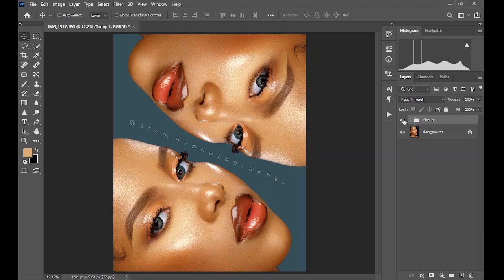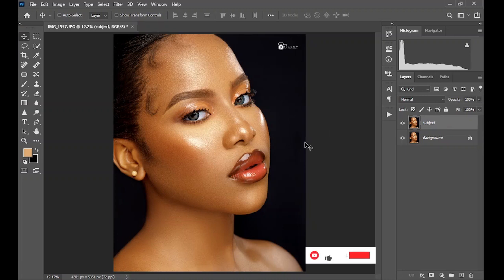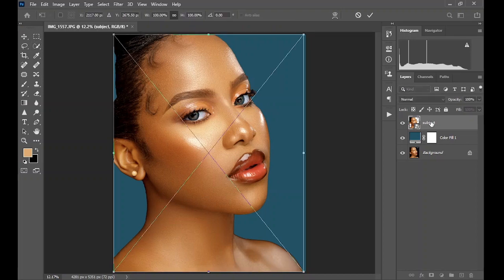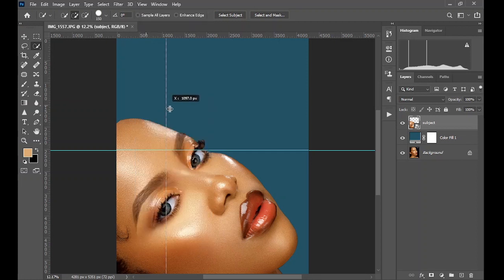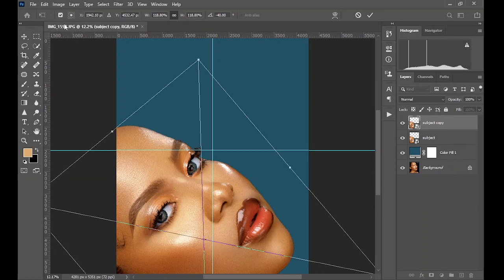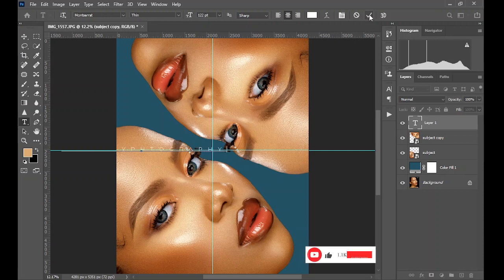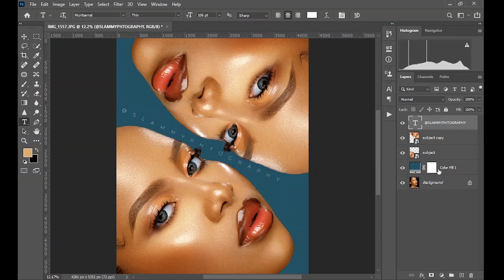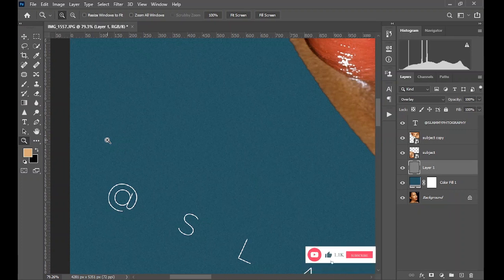Photoshop Tutorial: Photo manipulation [mirror effect]